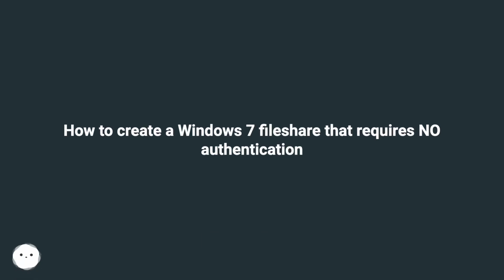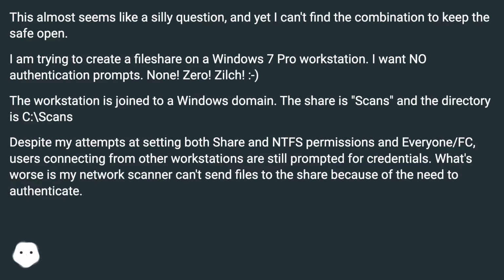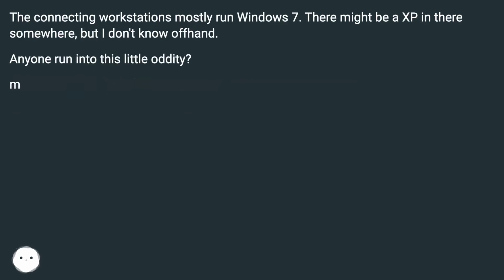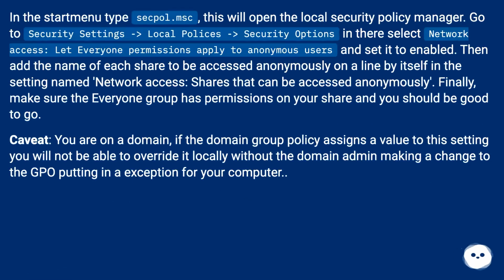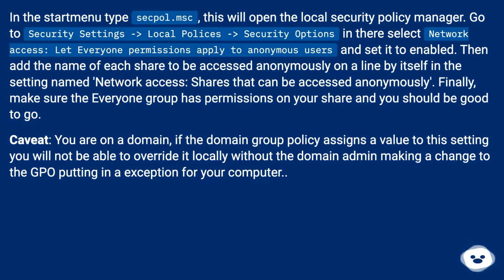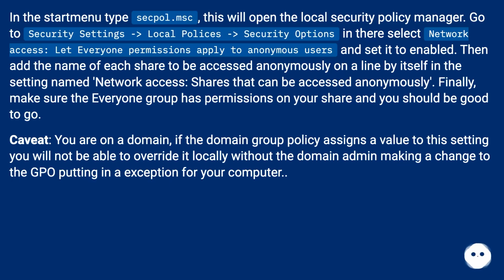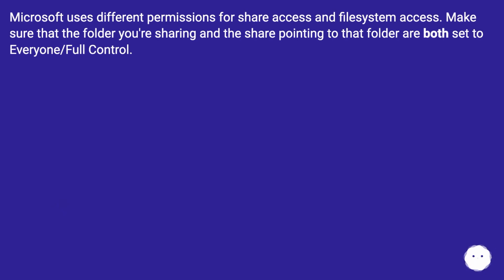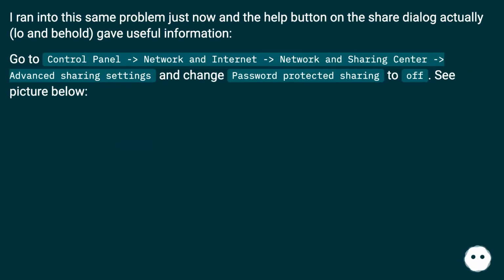How to create a Windows 7 fileshare that requires NO authentication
Chapters
00:00 How To Create A Windows 7 Fileshare That Requires No Authentication
01:00 Answer 1 Score 17
02:02 Answer 2 Score 4
02:24 Answer 3 Score 2
02:39 Accepted Answer Score 8
02:59 Thank you